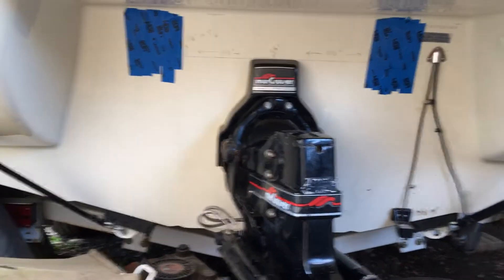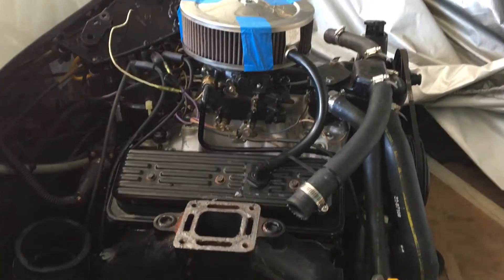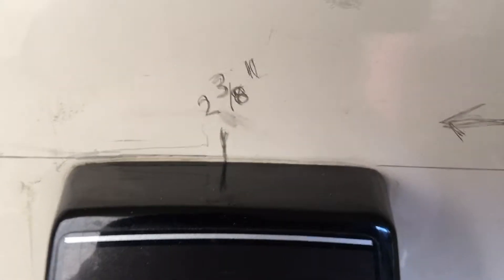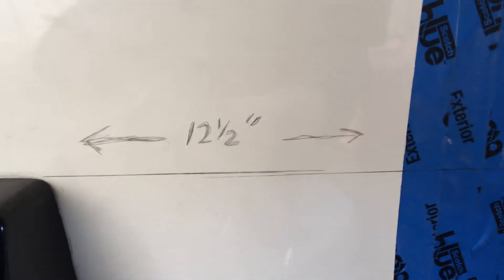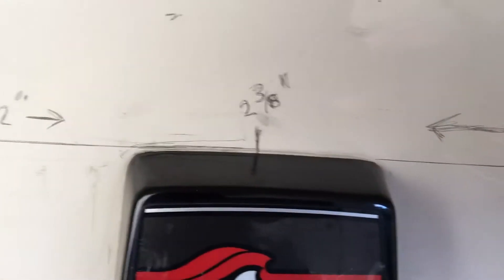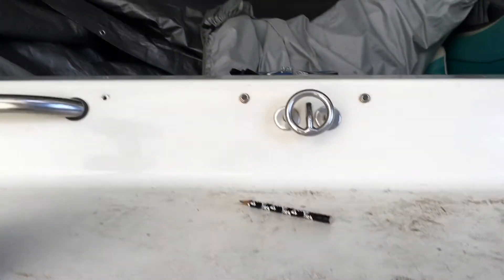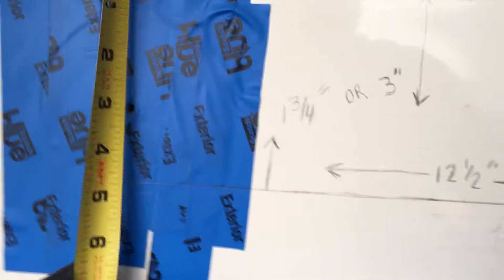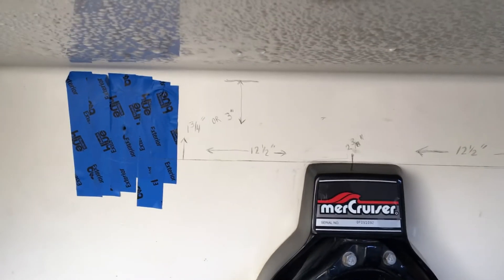Stingray 606, 4 3 through hull exhaust measurements 1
There is not much on 4.3 hop ups so I figured I would post a sort of step by step of how I did this and what I used.  I hope this helps others who want more out of their 4.3.  This is step 1 of 12.